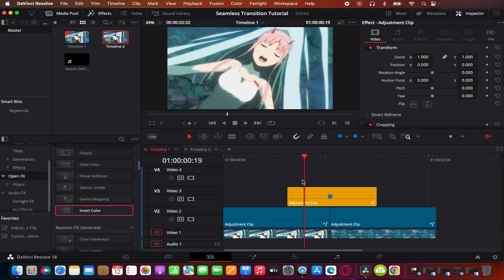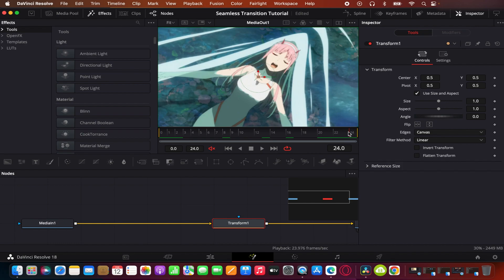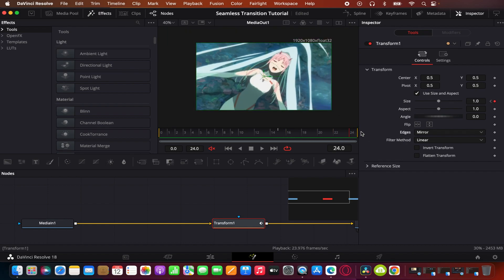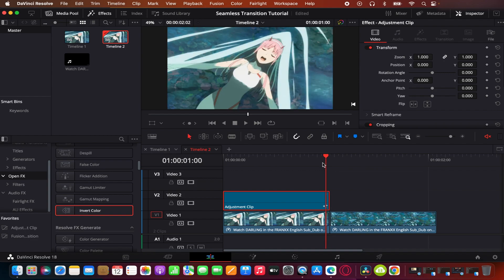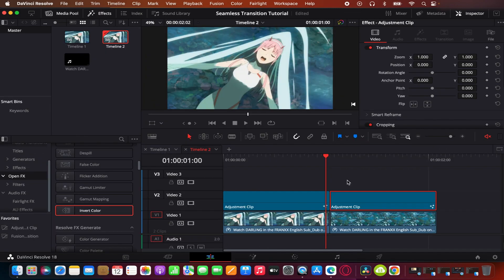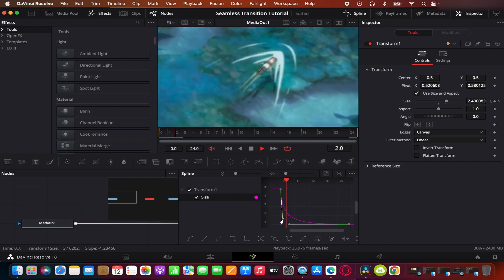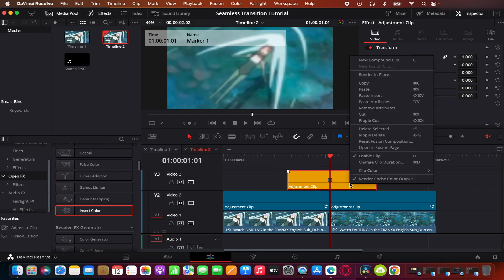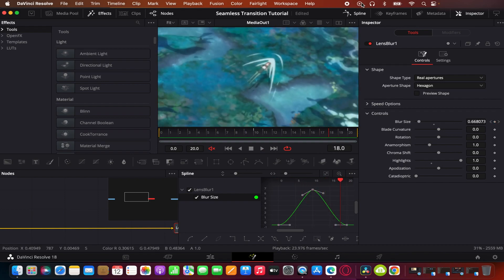Seamless Transition Tutorial 「DaVinci Resolve」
Intro - 0:00

Process - 0:49

Outro - 8:21